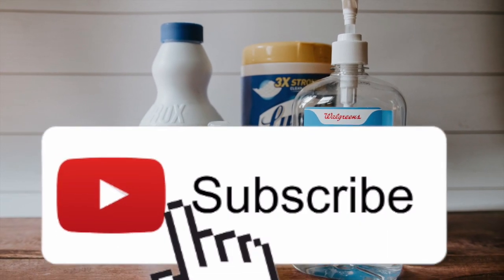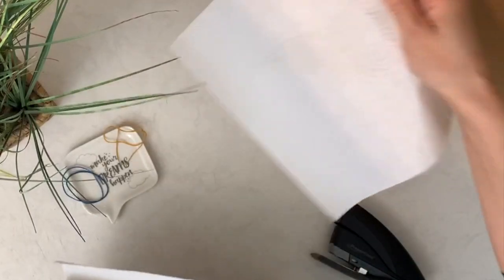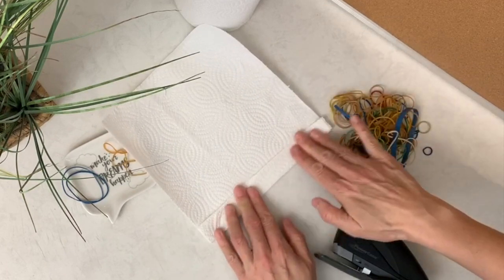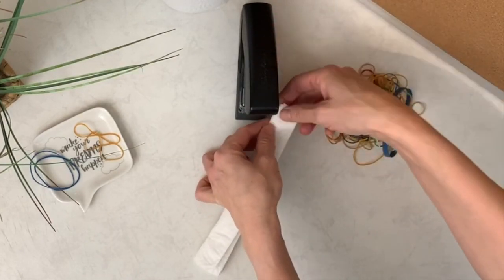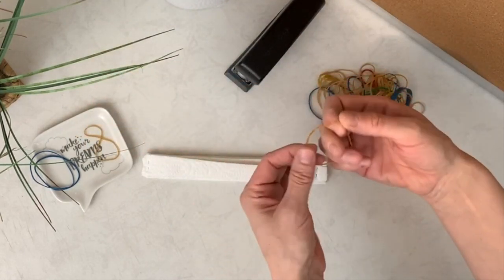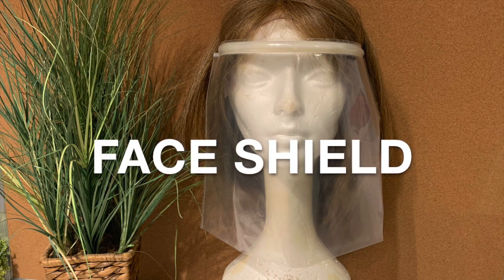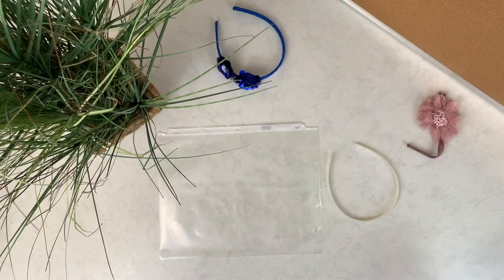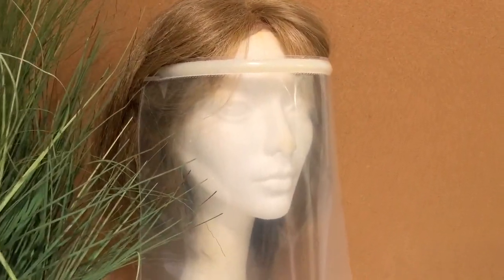DIY FACE MASK/PROTECTOR AND FACE SHIELD using WHAT YOU HAVE AT HOME/ **EASY /FAST/ FREE/NO SEW**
There is a shortage of PPE personal protective equipment everywhere and we still need to be protected and to protect the others!

In this video We will do a DIY face mask/ face protector and  DIY face shield in less that 2 minutes for both and with things that you already have at home so COMPLETELY FREE and NO SEW! Paper towel, elastic and stapler for the mask and plastic headband and a transparent sheet protector for the face shield!
This project is going to be so easy, fast and will be completely free!

Albeit it is not a N95 grade FACE MASK protect you from 72% of the particules/bacterias/viruses of 2.5microns
CDC, WHO and more agencies are promoting to wear face mask/protector when you go outside to protect the others because even if you are not showing any signs of the coronavirus/covid-19 you can be a carrier, therefore the goal of the mask it to capture your droplets to go on the others

the face shield  will be there to help you complete your PPE  with your face mask/protector with what you have at home: doingt this free, fast easy and no sew!

to Continue being safe, self isolate, quarantine and lets’ control the spreading of the coronavirus
stayhome and stay safe withme!!

Wishing health and blessing as usual!

Sara Malka